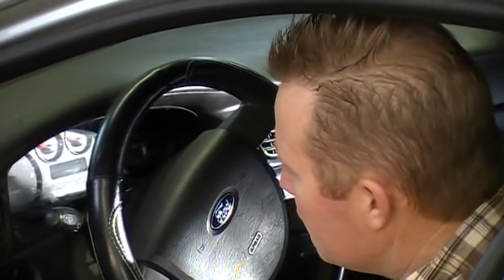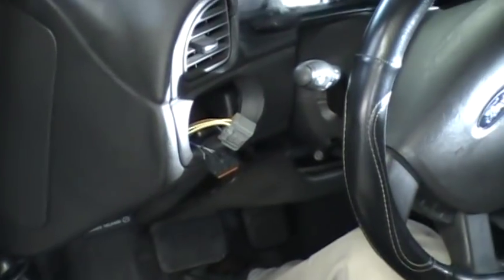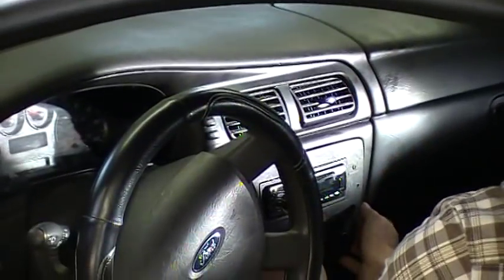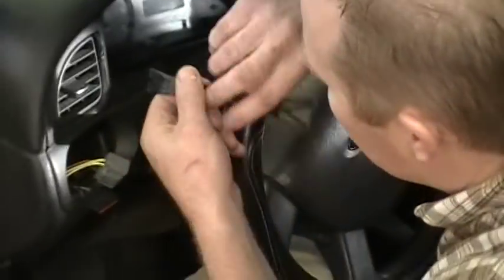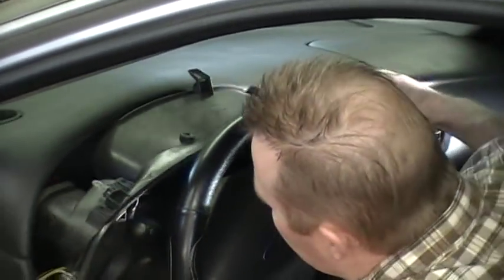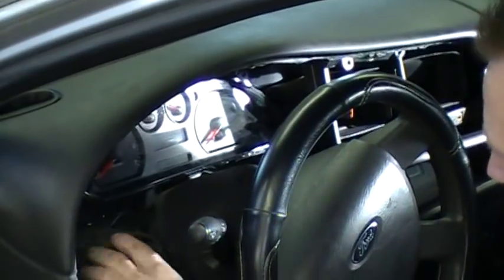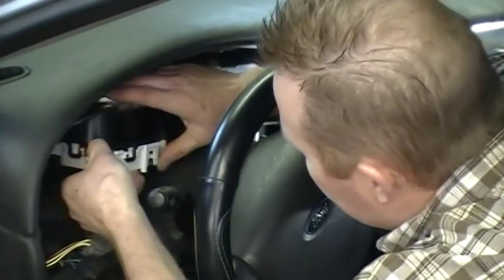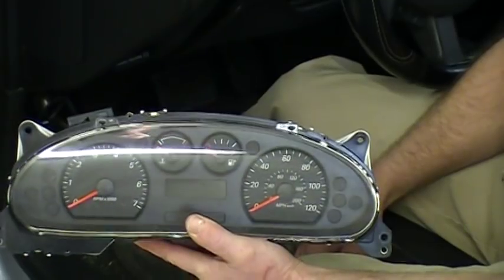FORD TAURUS / MERCURY SABLE INSTRUMENT CLUSTER REMOVAL PROCEDURE BY: CLUSTER FIX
Cluster Fix demonstrates instrument cluster removal procedure on a 2005 Ford Taurus which is similar to other years as well.
As an added precaution it is recommended that you disconnect the negative battery terminal before unplugging and plugging in the instrument cluster.

Email or call us with your questions and place orders through our website at CLUSTERFIX.COM since questions are generally not answered through YouTube comments.